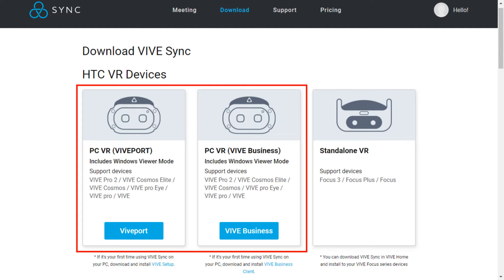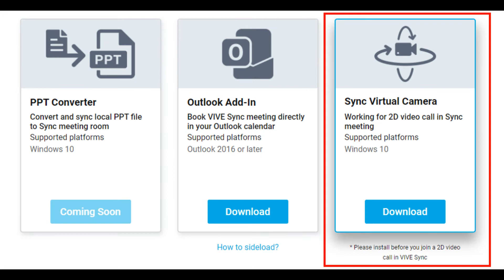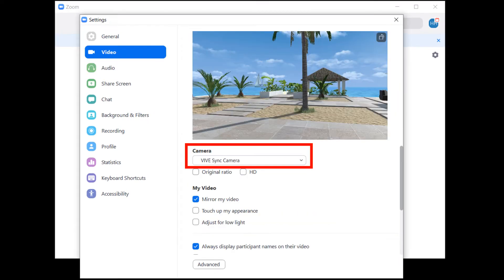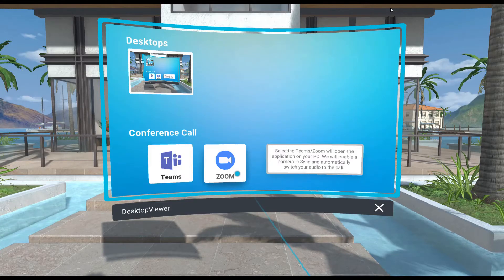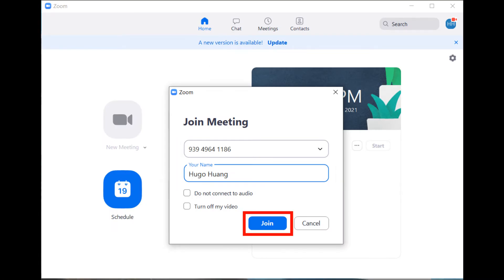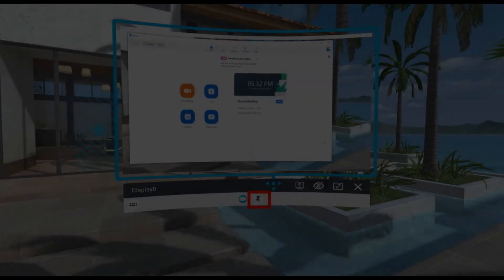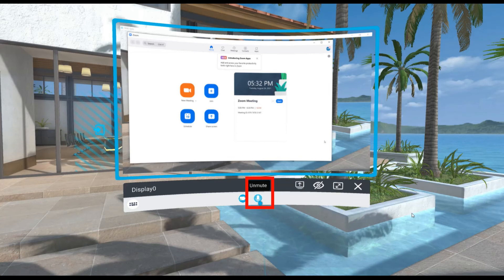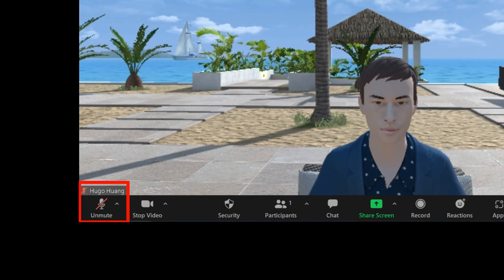Joining a Zoom Meeting in VIVE Sync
If you're using a PC VR headset and have Zoom on your computer, you can join Zoom meetings right in VIVE Sync.